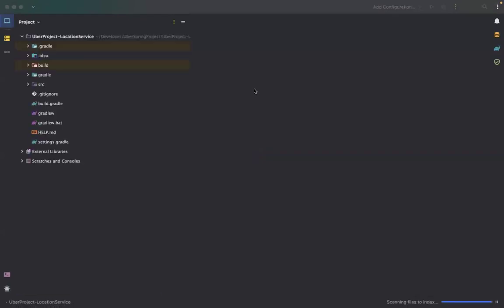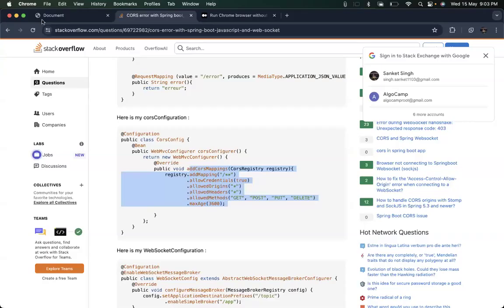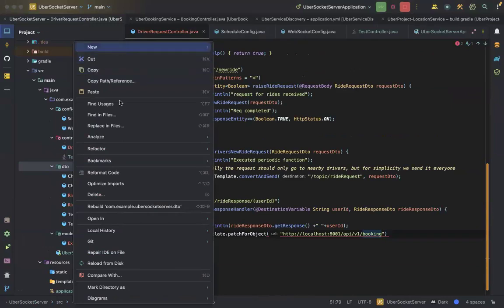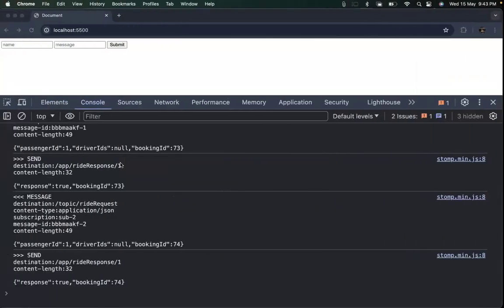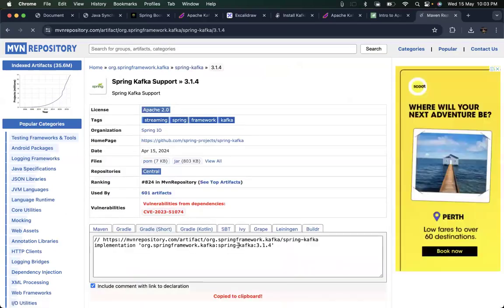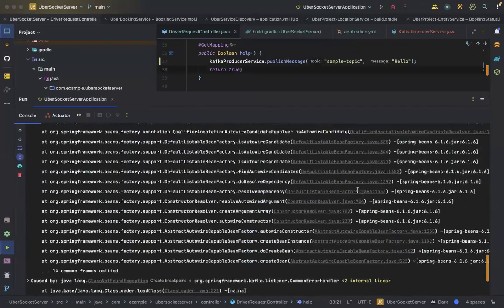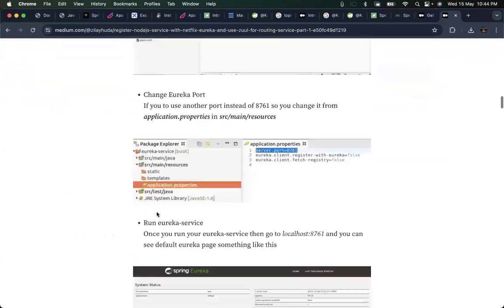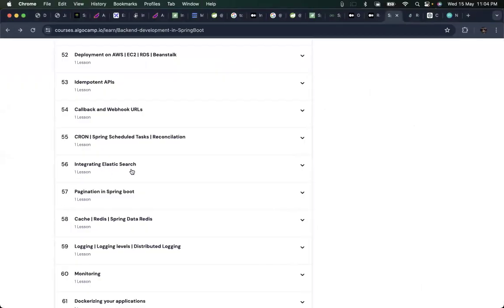52 Adding Kafka for async communication